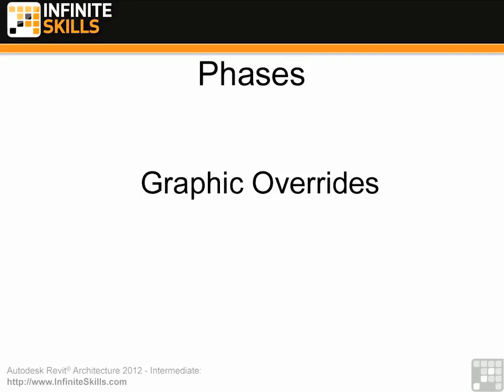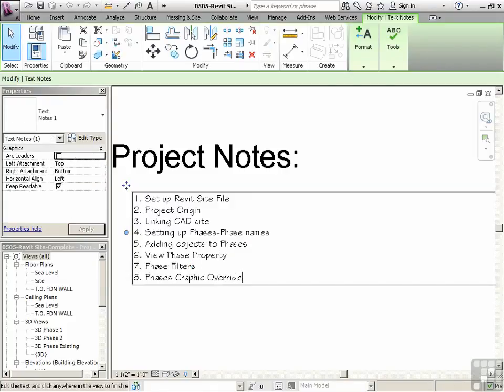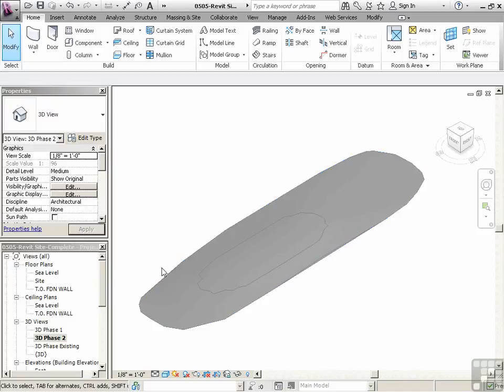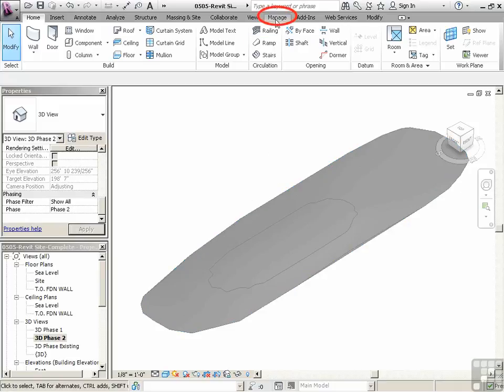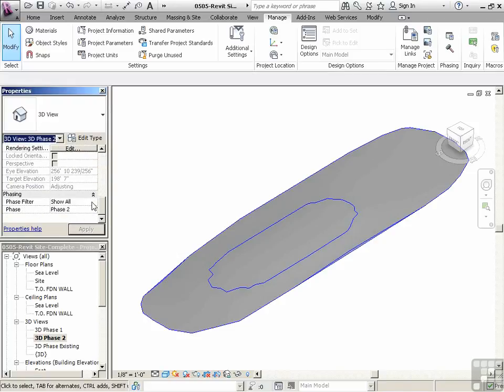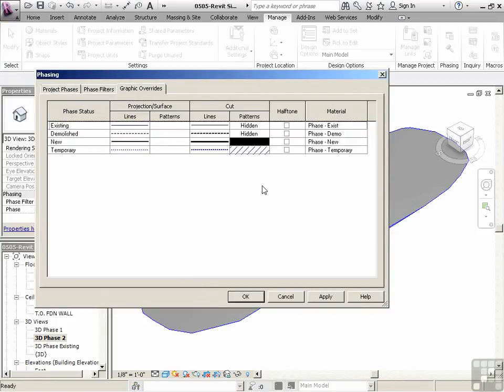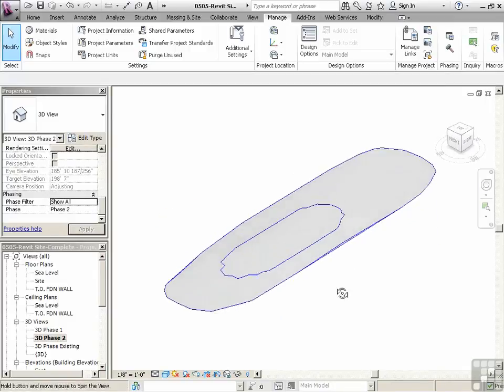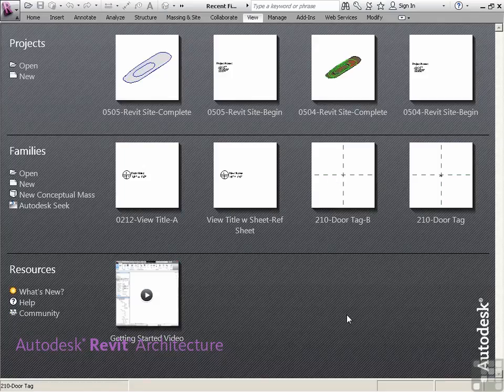24 Graphic Overrides